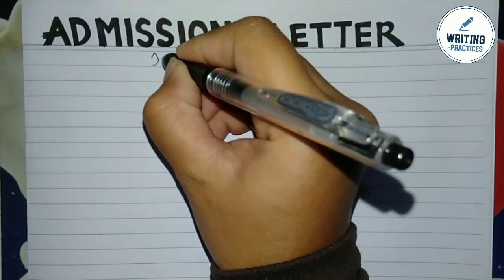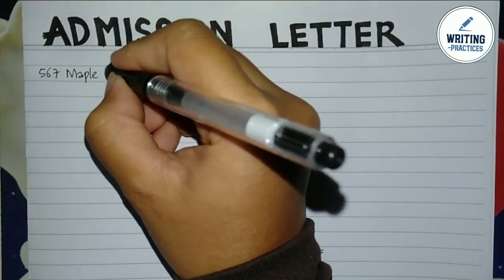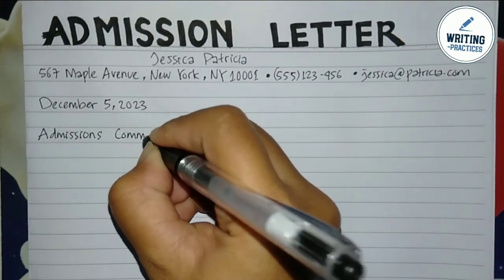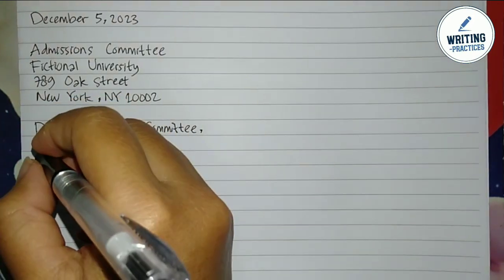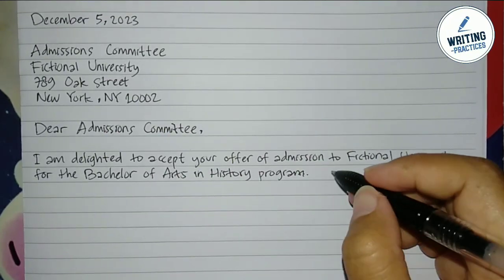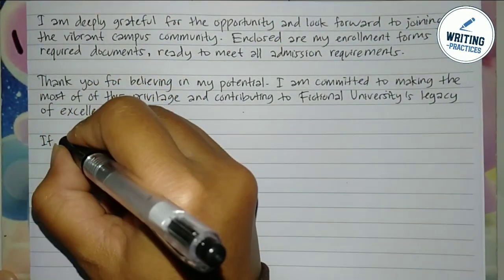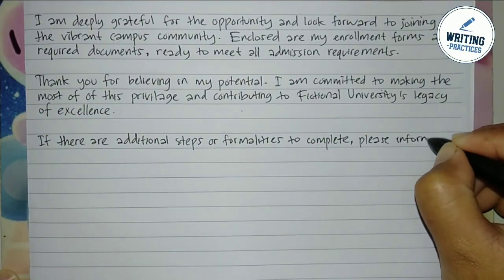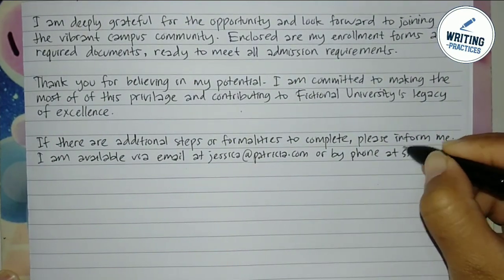How To Write An Admission Letter Step by Step Guide | Writing Practices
What is An Admission Letter Step?

It seems like you might be looking for information on the admission process and the steps involved in receiving an admission letter. An admission letter, often referred to as an acceptance letter, is a formal document issued by an educational institution or organization to inform an applicant that they have been granted admission to a specific program, school, college, or university. Below are the typical steps in the admission process that lead to receiving an admission letter:

1. **Application Submission:**
   - The first step is to submit an application to the educational institution or program of your choice. This application typically includes personal information, academic history, transcripts, standardized test scores (if required), letters of recommendation, and an application fee.

2. **Application Review:**
   - Once the application deadline has passed, the admissions committee or review board assesses each application. They evaluate factors such as academic achievements, extracurricular activities, essays, and letters of recommendation to determine whether the applicant meets the institution's admission criteria.

3. **Interview (if applicable):**
   - Some institutions or programs may require applicants to participate in an interview as part of the selection process. The interview may be conducted in person, over the phone, or via video conference.

4. **Notification of Decision:**
   - After a thorough review, the institution sends out admission decisions to applicants. These decisions can come in different forms:
     - **Admission Offer:** If you are accepted, you will receive an admission letter (acceptance letter) officially notifying you of your acceptance. This letter may also include details about scholarship offers, financial aid, or enrollment requirements.
     - **Waitlist:** Some applicants may be placed on a waitlist, indicating that they are eligible for admission but must wait for a spot to become available.
     - **Denial:** Unfortunately, not all applicants are accepted. If you are denied admission, you will receive a rejection letter.

5. **Acceptance Confirmation:**
   - If you receive an admission offer and choose to accept it, you typically need to confirm your enrollment by a specified deadline. This may involve submitting a deposit or completing additional paperwork.

6. **Preparation for Enrollment:**
   - Once you have confirmed your acceptance, you can start preparing for enrollment. This includes registering for courses, arranging housing (if applicable), and taking care of any other administrative requirements.

7. **Orientation (if applicable):**
   - Many institutions offer orientation programs to help new students acclimate to campus life and academic expectations. Participation in orientation is often recommended or required.

8. **Commencement of Studies:**
   - Finally, you will officially begin your studies or program as specified in your admission letter. This marks the start of your educational journey at the institution.

The admission letter step is a significant milestone in the admission process, as it confirms your acceptance and provides essential information for your enrollment. It's important to review the admission letter carefully and follow any instructions provided. If you have questions or require further clarification, you can typically reach out to the institution's admissions office for assistance.